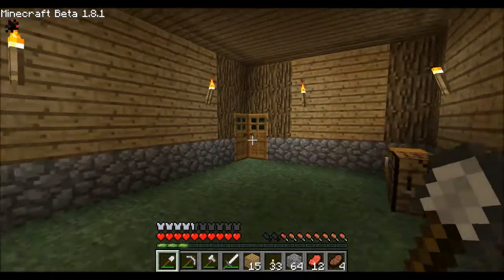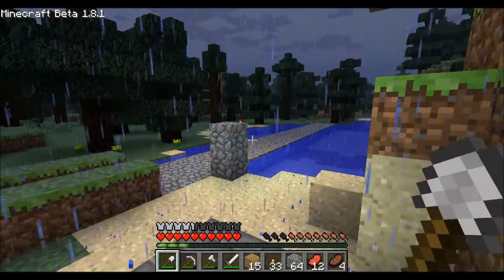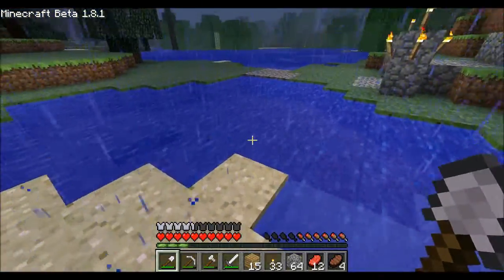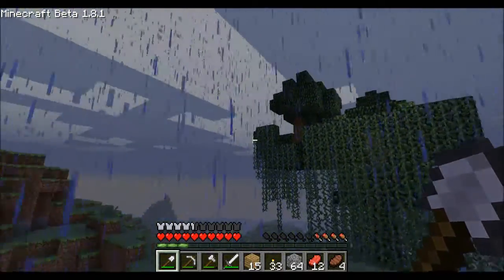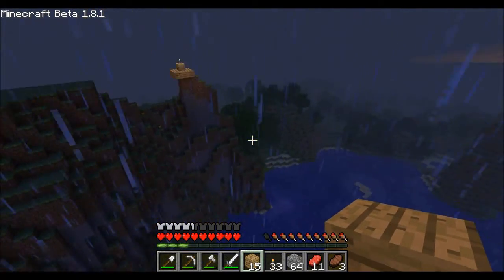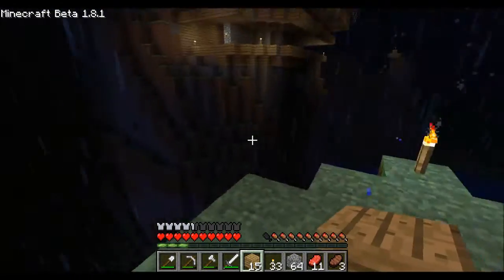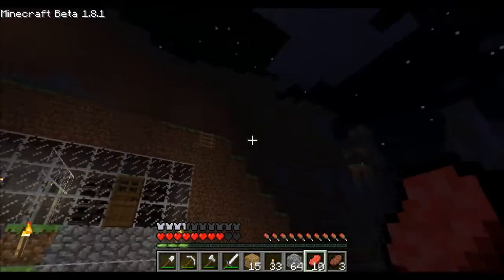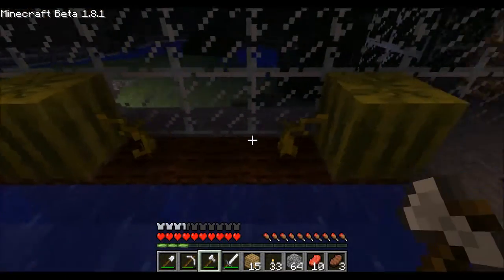MINECRAFT: Pro House!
I think it look pretty legit!